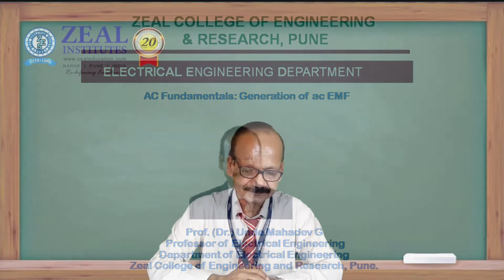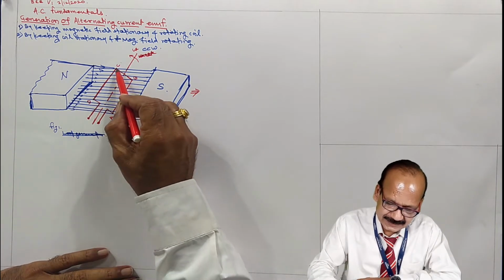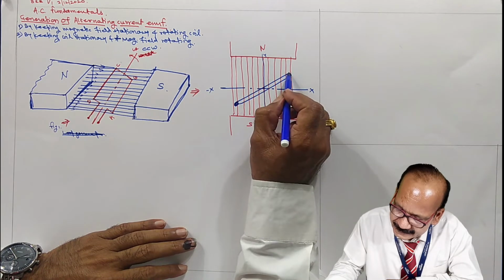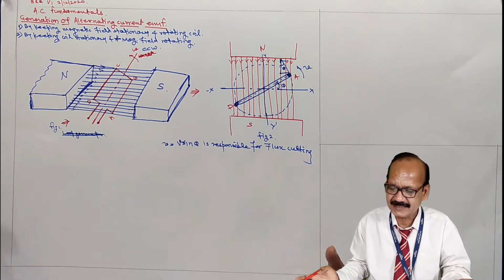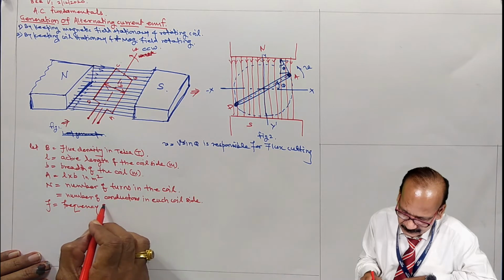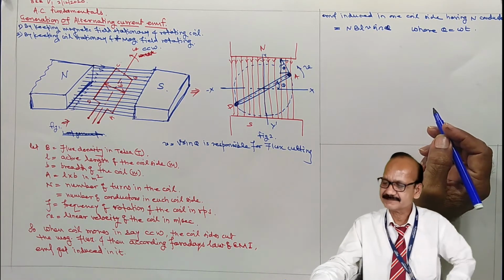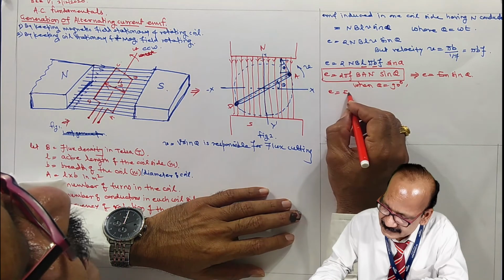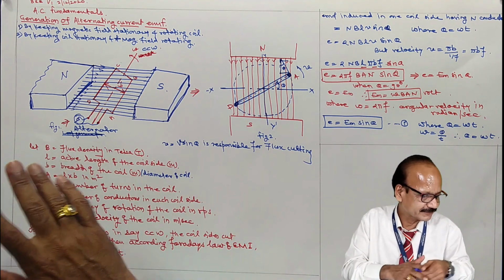AC Fundamentals: Generation of ac emf